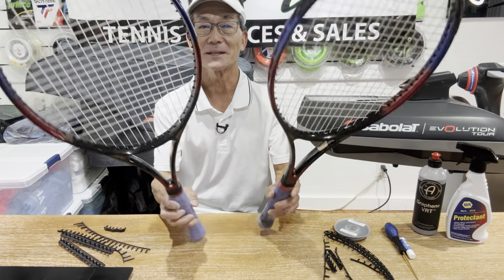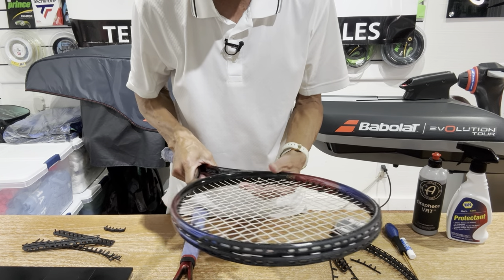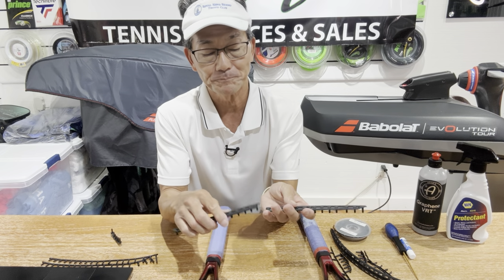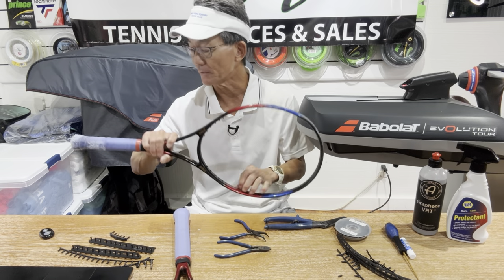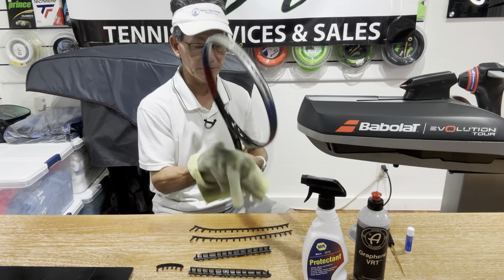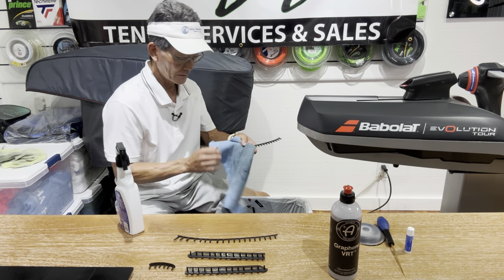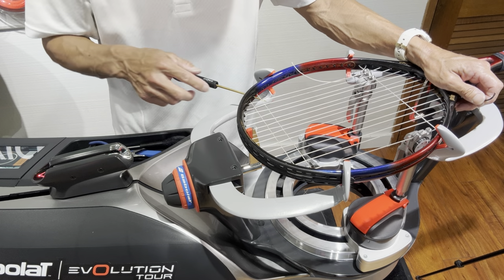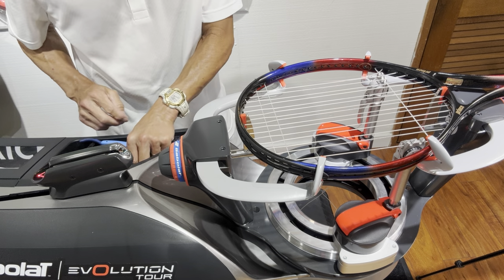Racquet Repair [Stringing Problems & Solutions]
Have you heard the saying,
"There's no such thing as a problem - only a solution waiting to happen?"

If you haven't, I believe my wife Heather coined that phrase, and I thought it perfectly describes my "problem-solving" journey as I restring these two old Prince racquets.

I'll share my "Grommet Protectant Tip" that I created during this journey, but I'm still waiting to see what happens over time.

Code: AMSTRINGING